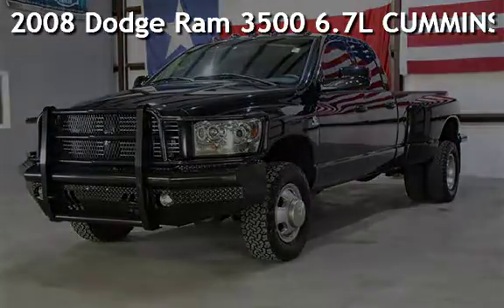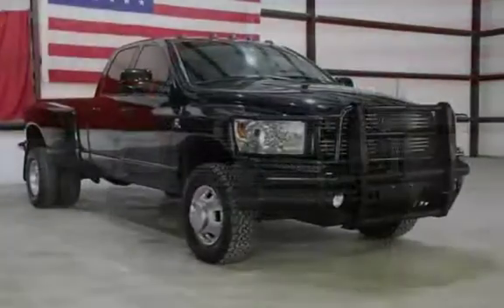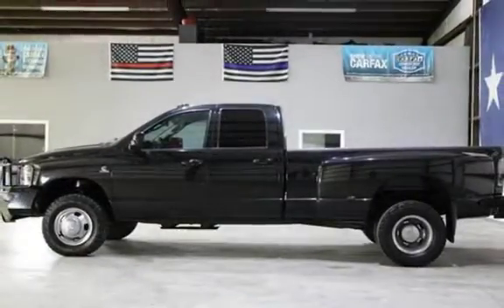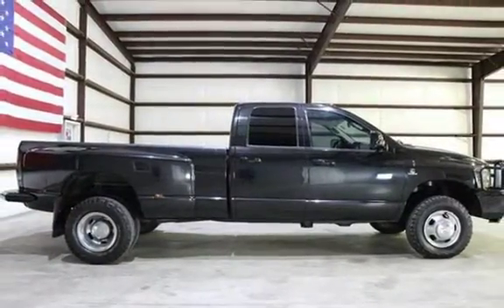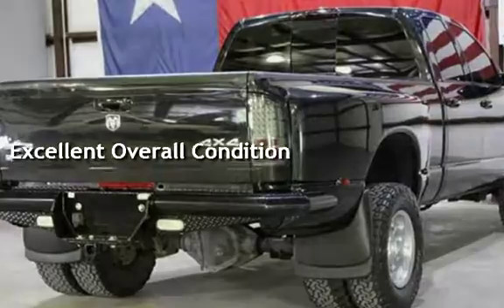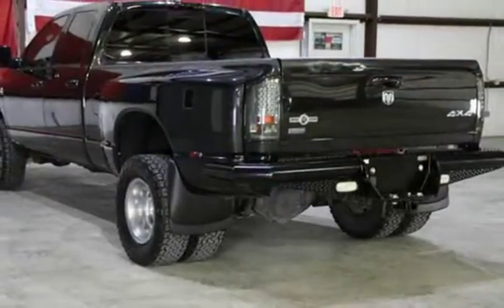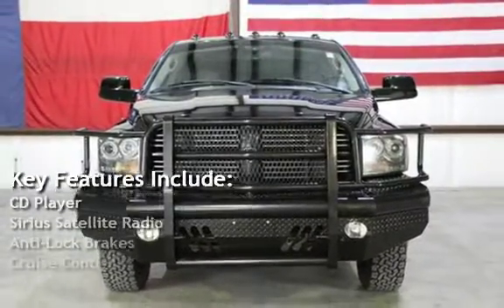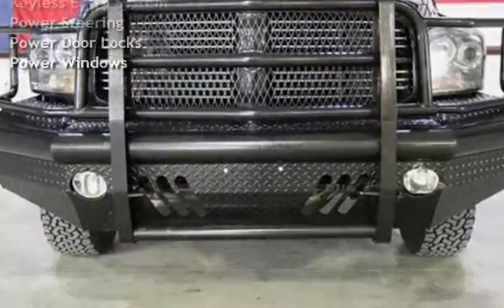2008 Dodge Ram 3500 6.7L CUMMINS DIESEL 4X4 6-SPEED MANUAL DELETE 173K for sale in Magnolia, TX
You are viewing a 2008 DODGE RAM 3500 SLT Quad Cab Dual Rear Wheel with the 6.7L Cummins Turbo Diesel Engine and 4x4 6-Speed Manual Transmission. This truck has lived all of its life here in Texas and comes with a clean Texas Title. A very sleek looking truck. This truck is deleted and is ready to go with a brand new clutch. No rust anywhere and a clean CarFax report.

MECHANICAL:
We have had the truck inspected by a certified Cummins mechanic and has come back with a clean bill of health along with a new clutch. There is no blow-by (does not burn any oil) and all injectors have also tested good. Engine runs very strong and smooth and starts hot or cold with no issues. There are no leaks of any kind. The DPF/EGR has been deleted. The clutch is brand new and shifts in all gears with no slipping or kicking. A solid truck all the way around. I have also personally driven this truck and have found no problems. Tight front end with good alignment. All services have been done and is ready to go.
EXTERIOR:
The exterior's paint shines like new and shows no major dings, dents or scratches. No signs of any accidents and no rust anywhere with a dry under carriage. Very clean exterior. Please wait for all pictures to load or check or site for more pictures.
INTERIOR:
An interior to match with no foul odors of any kind and no rips or tears in the cloth upholstery. All power options work in a perfect manner. Strong cold air.

6.7L CUMMINS DIESEL
4X4
6-SPEED MANUAL
DUAL REAR WHEELS
DPF/EGR DELETE
QUAD CAB
CARFAX
BED LINER
NO RUST

DIESEL HEADQUARTER AND SPECIALIST

We are a one stop shop for all of your needs.

- Lift Kits
- Tires
- Performance Parts
- Programmers
- B&W Hitches
- Audio/Video Systems
- Custom Upholstery
- Custom Paint Work

TO VIEW A FREE CARFAX REPORT JUST CLICK ON THE ICON

 Please understand, our trucks are listed on over 15 different websites and are available locally and not all vehicles make it to the end of the auction. We have an automated system that allows customers to lock in a truck with an online deposit which then removes the truck form the market. Call us with any questions.
Thank you, TAG Family

PLEASE GO TO WWW .TRANSGLOBALAG.COM FOR MORE INFO AND PICTURES